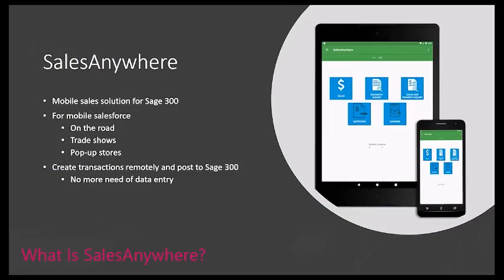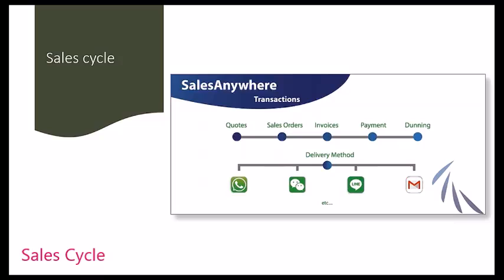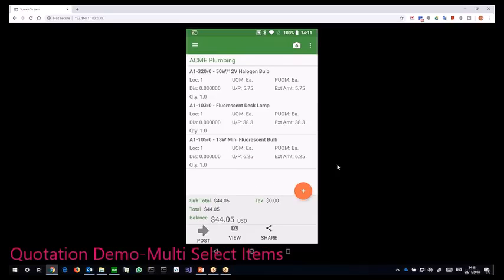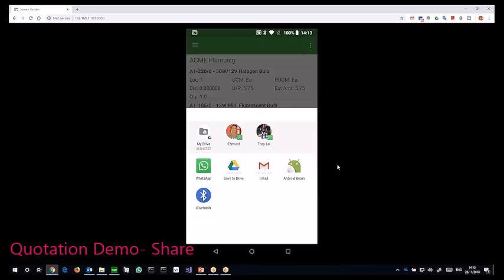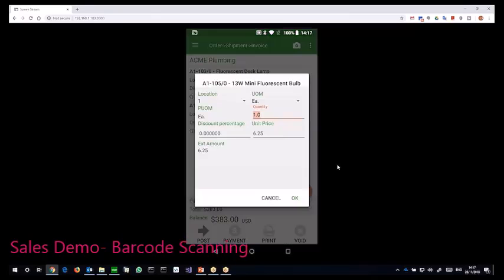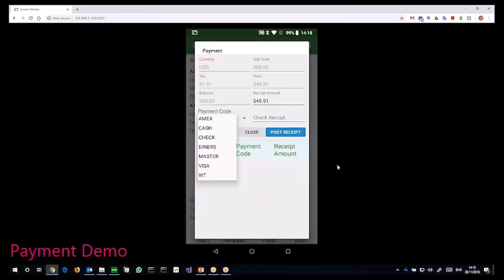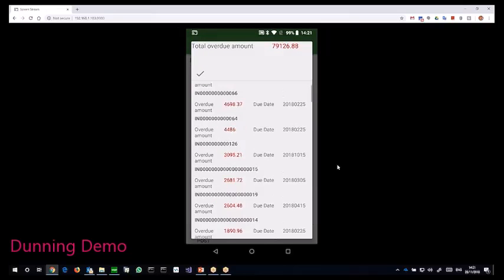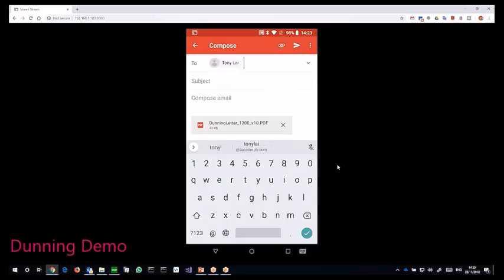SalesAnywhere - Sage 300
Sales Anywhere

A mobile sales and invoicing solution
Online real-time update to Sage 300 system
100% accurate
Eliminate duplicate work, no more data entry after the fact
No data synchronization, no risk of mismatched data
Sell anywhere whenever opportunity comes up